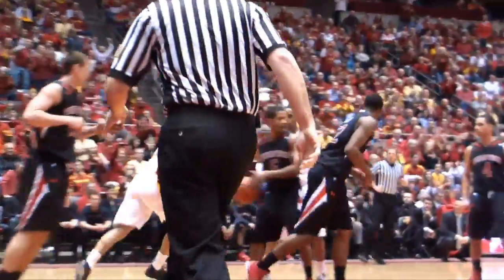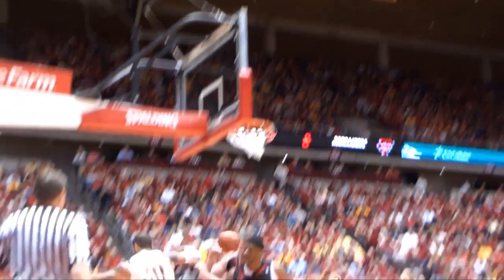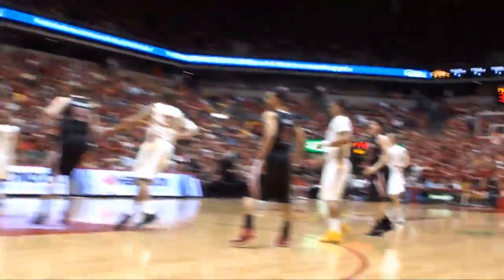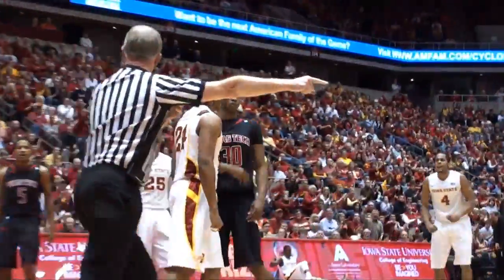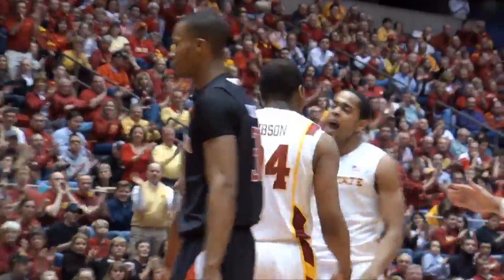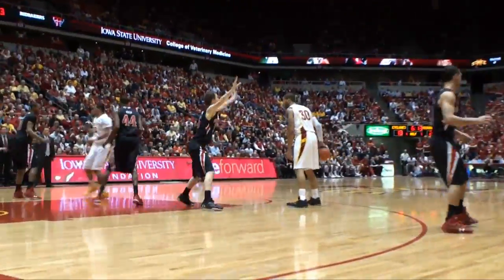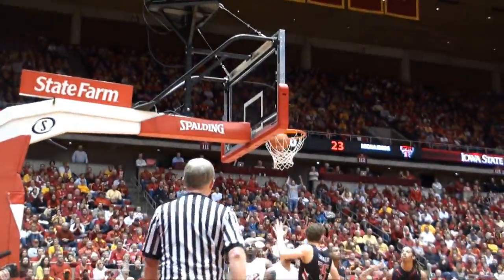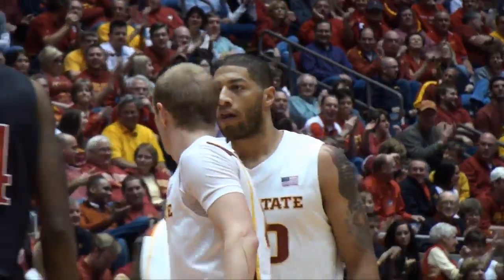Iowa State Men's Basketball Highlights vs. Texas Tech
The Iowa State men's basketball team overcame a 32-28 halftime deficit on Wednesday night at Hilton Coliseum to beat Texas Tech 72-54. The Cyclones continued their trend of sharing the ball to get wins, tallying 16 assists on 25 baskets, and ended with four players in double figures. Senior Scott Christopherson and sophomore Melvin Ejim led Iowa State with 17 point each.